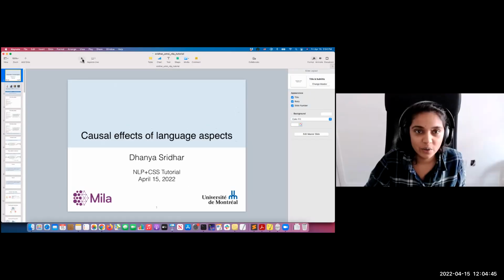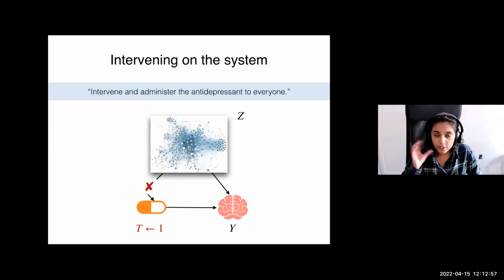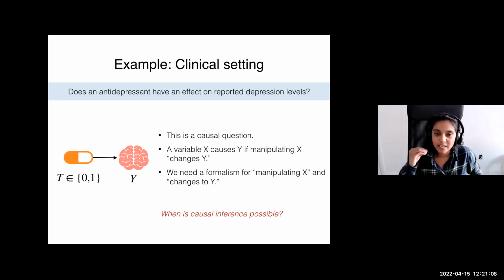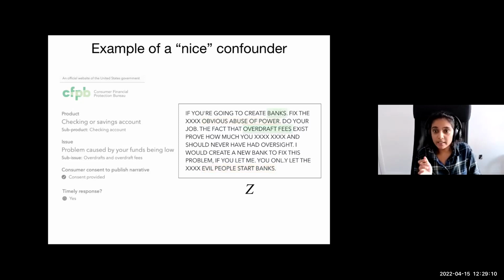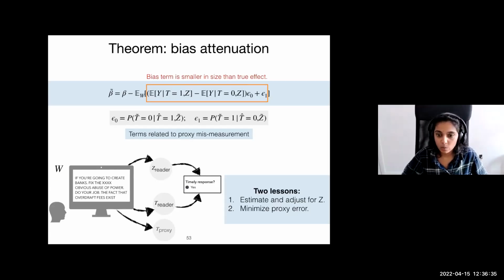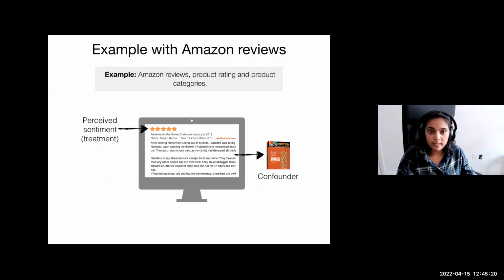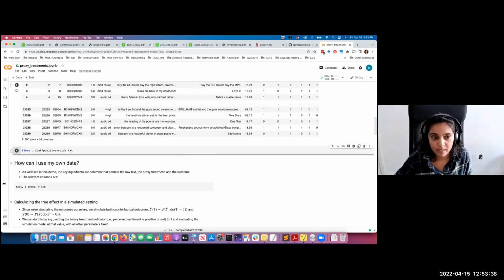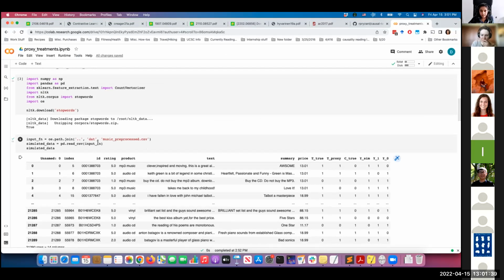Tutorial 10: Estimating causal effects of aspects of language with noisy proxies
Description:

Does the politeness of an email or a complaint affect how quickly someone responds to it? This question requires a causal inference: how quickly would someone have responded to an email had it not been polite? With observational data, causal inference requires ruling out all the other reasons why polite emails might be correlated with fast responses. To complicate matters, aspects of language such as politeness are not labeled in observed datasets. Instead, we typically use lexicons or trained classifiers to predict these properties for each text, creating a (probably noisy) proxy of the linguistic aspect of interest. In this talk, I’ll first review the challenges of causal inference from observational data. Then, I’ll use the motivating example of politeness and response times to highlight the specific challenges to causal inference introduced by working with text and noisy proxies. Next, I’ll introduce recent results that establish assumptions and a methodology under which valid causal inference is possible. Finally, I’ll demonstrate this methodology: we’ll use semi-synthetic data and adapt a text representation method to recover causal effect estimates.

Tutorial host: Dhanya Sridhar

This is part of a larger tutorial series, NLP+CSS 201: Beyond the basics, which is organized by Ian Stewart and Katherine Keith.